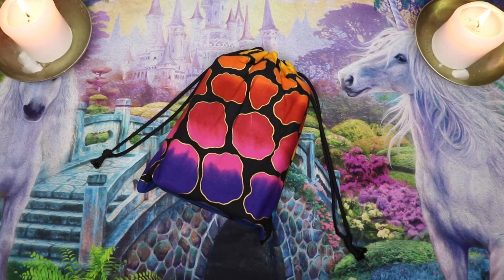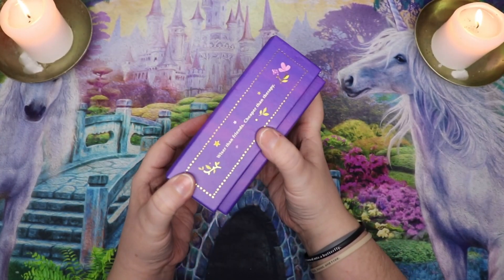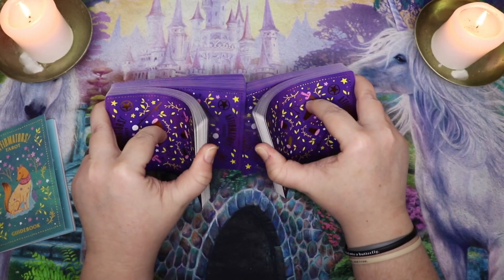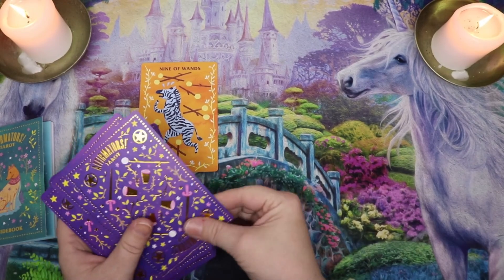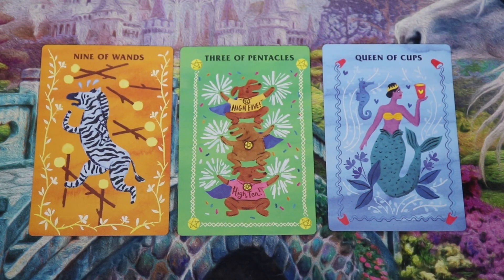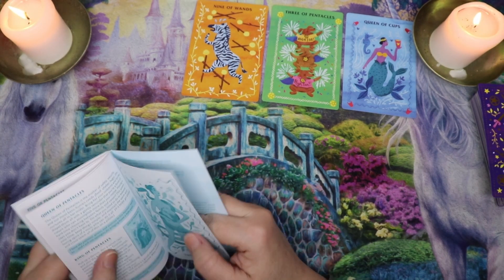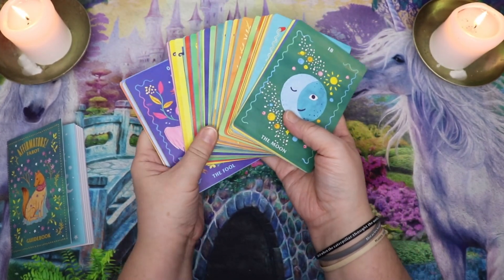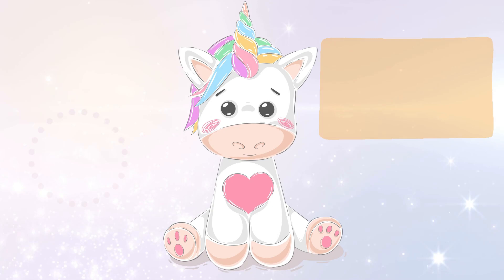Tarot by the Book with the Affirmators Tarot | Month Ahead Reading for the Collective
🌳 UP TO DATE LINKS CAN BE FOUND AT MY LINK TREE:
🌟 Tarot by the Book is a series where I share a three-card intuitive tarot reading, followed by reading the guidebook entries for the cards as well for the 'by the book' reading and then comparing and contrasting the different interpretations. Part deck review, part reading, and part tutorial on how to read the cards for yourself, this series is a three-in-one and it's super fun! :) Thank you for joining me this month for Tarot by the Book with the Affirmators Tarot

💻 CONNECT
Mailing Address:
Lisa Papez
Canada